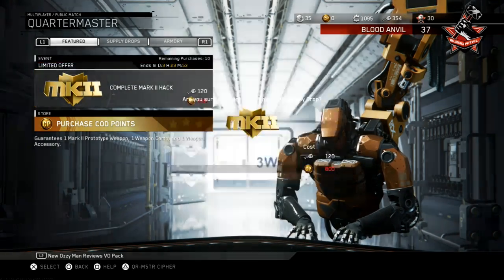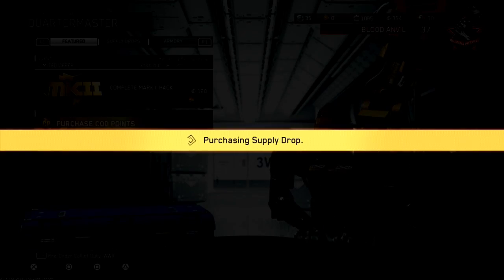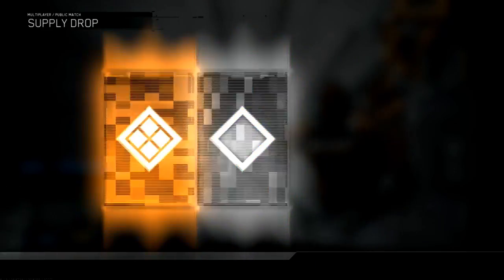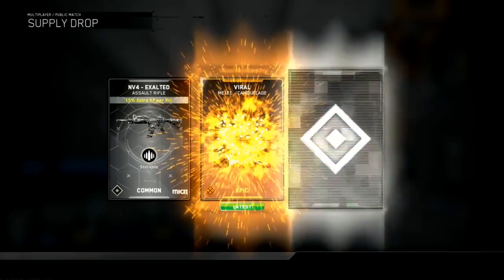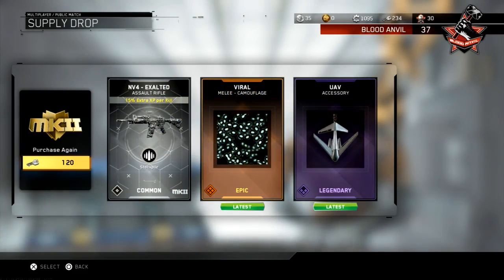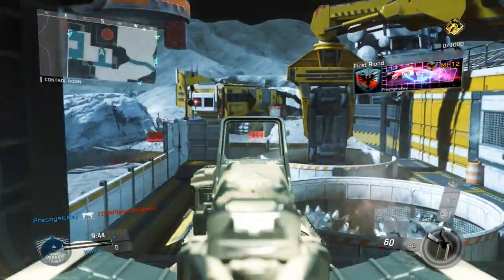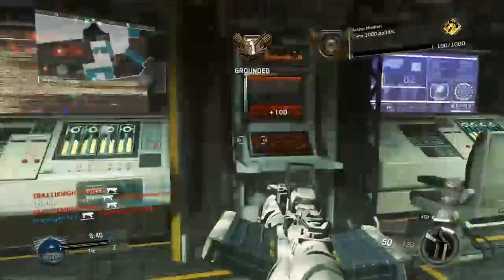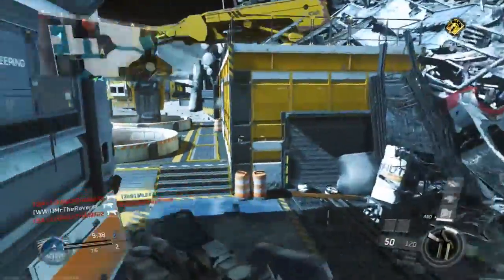Infinite Warfare: "Complete MKII Hack" Opening - NOT WORTH IT (Save Your Keys)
Call Of Duty Infinite Warfare new "Complete MKII hack" is here and you should definitely NOT purchase this because you are running the risk of getting a duplicate MKII weapon, accessory, or camo + the MKII weapon could be a common like I pulled so definitely not worth risking the 120 keys for this quartermaster hack. SAVE THEM!!